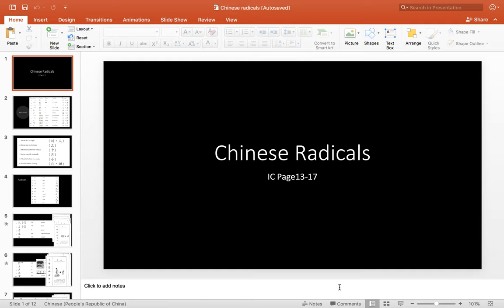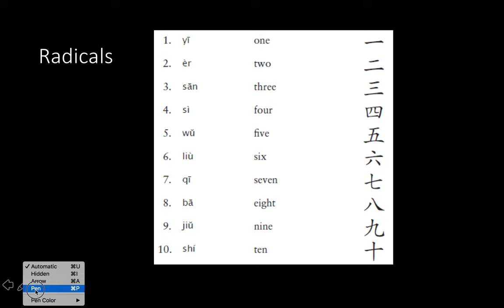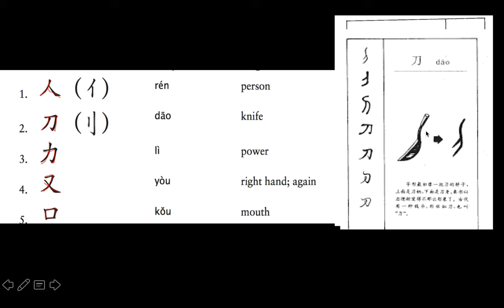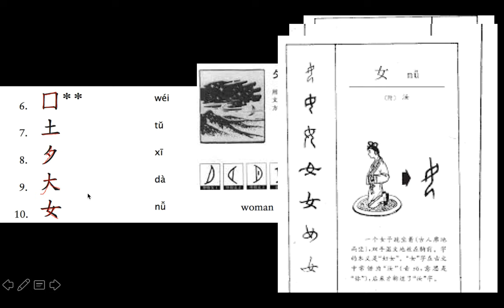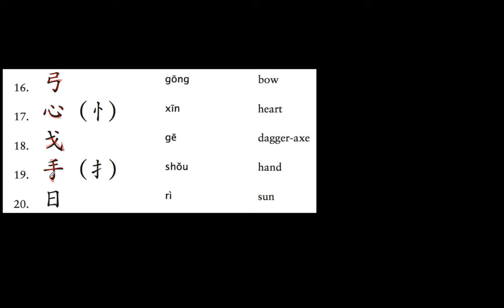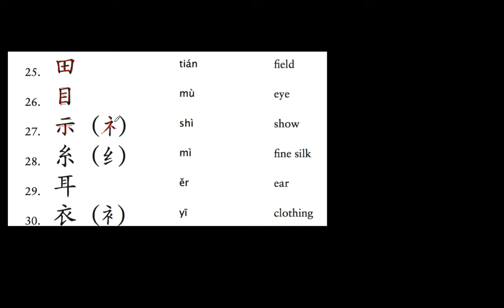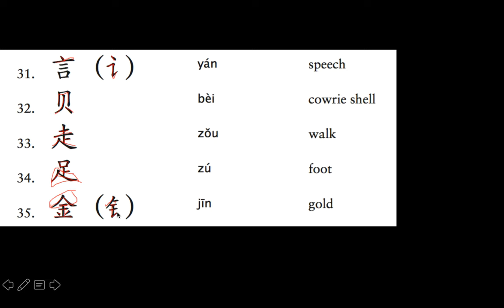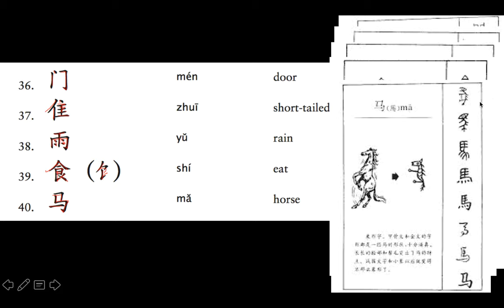Chinese radicals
Integrated Chinese Level 1 Part 1